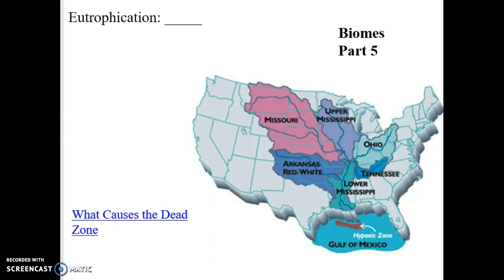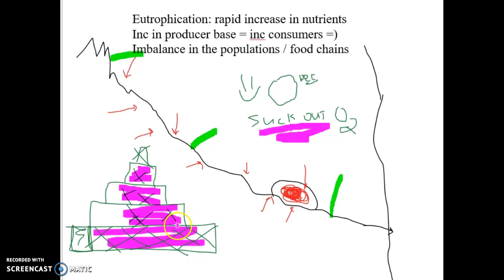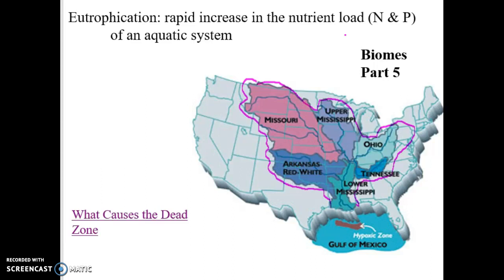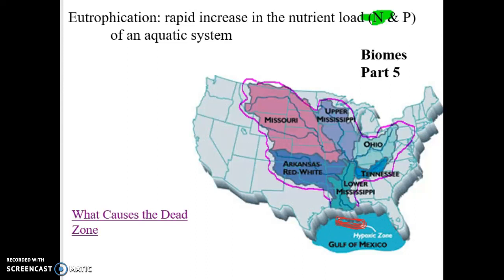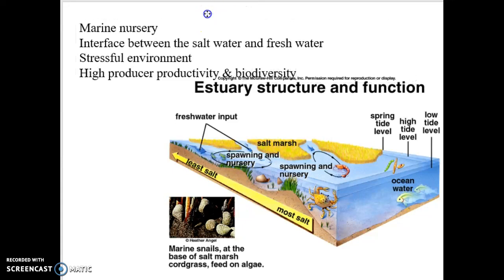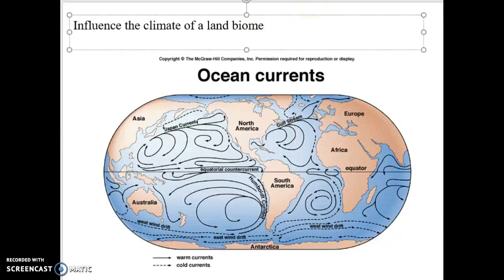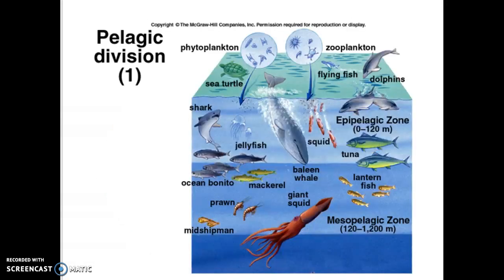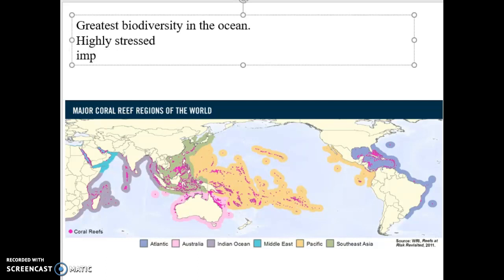Biomes Part 5 Bio 101